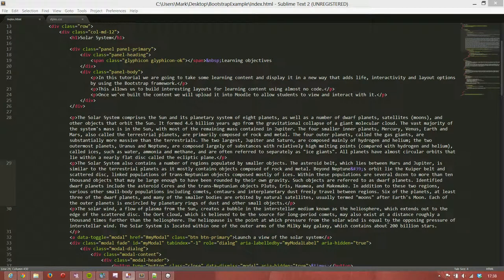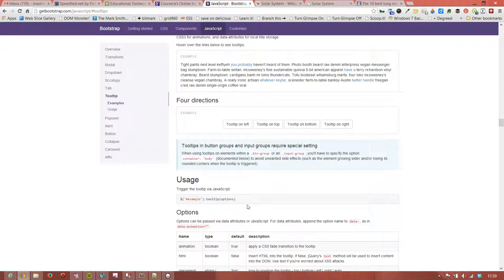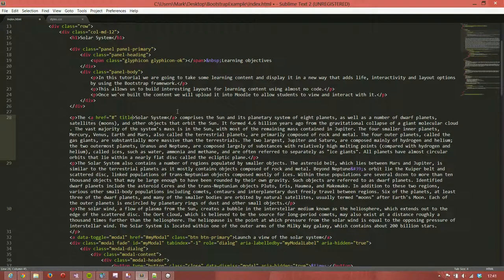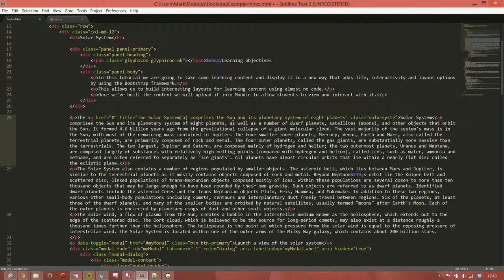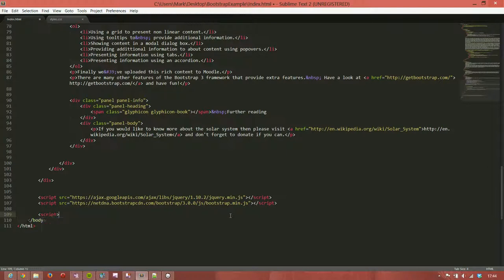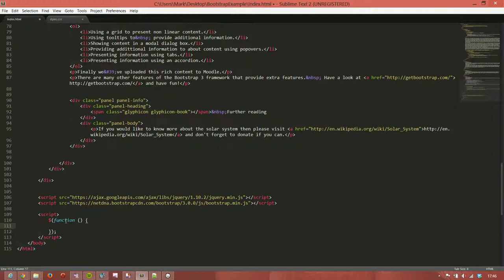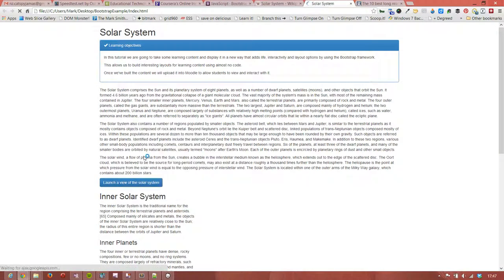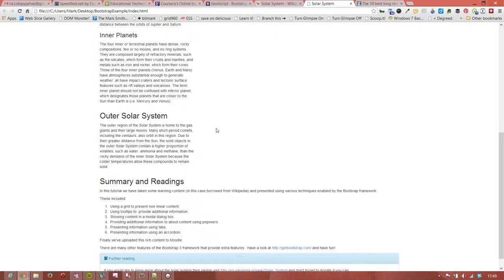Part 6 Tooltips - Using Bootstrap to create engaging learning content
This is the sixth in a series of videos that looks at how use the Bootstrap framework to easily create interesting layout and simple interactive components for learning content.

In this episode we will add tooltips to text in the page.

Audience: Learning designers or instructional designers or people with responsibility for creating web content who have a basic understanding of html. There is no requirement to know or understand Javascript or the JQuery framework. This is the first in a series of videos that looks at how use the Bootstrap framework to easily create interesting layout and simple interactive components for learning content.

Audience: Learning designers or instructional designers or people with responsibility for creating web content who have a basic understanding of html. There is no requirement to know or understand Javascript or the JQuery framework.